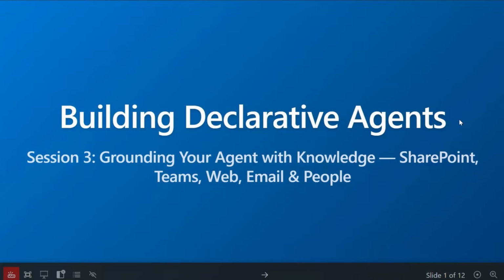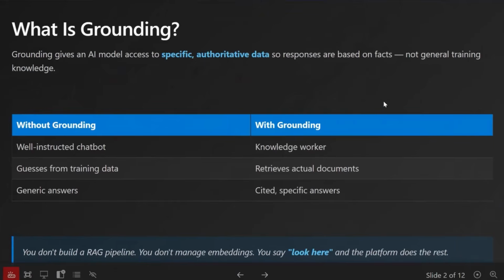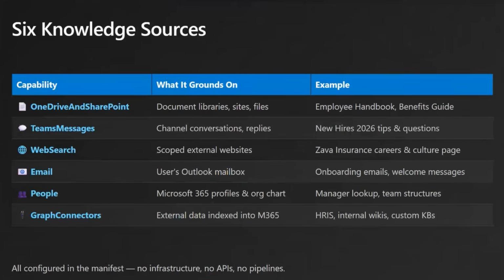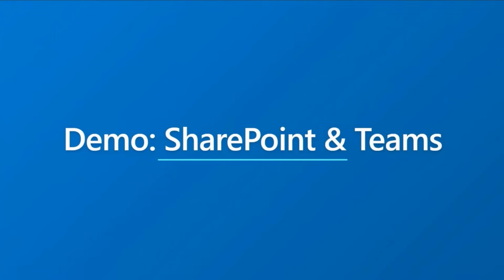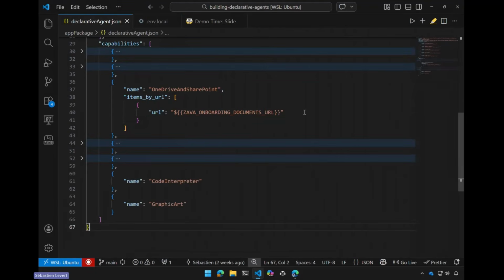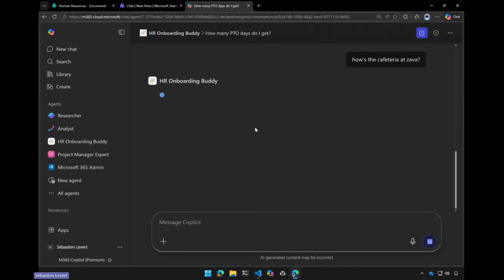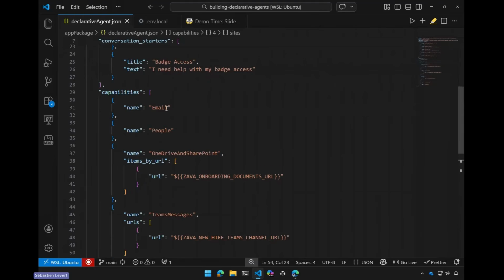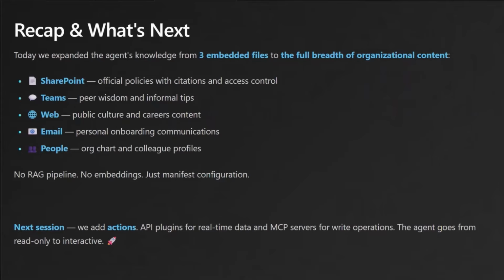Configuring your Copilot Chat declarative agent capabilities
Sébastien Levert shows how to turn your agent into a reliable, context-aware assistant.